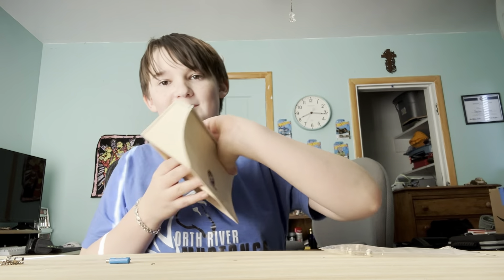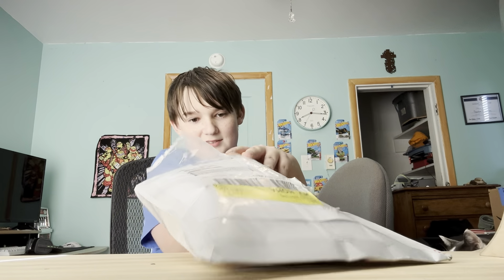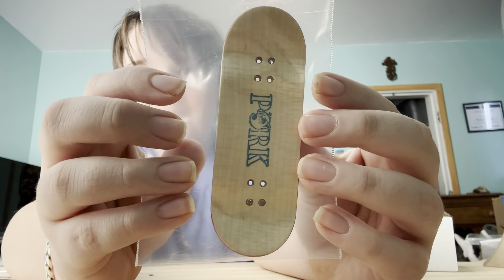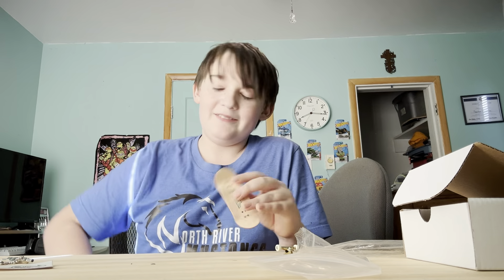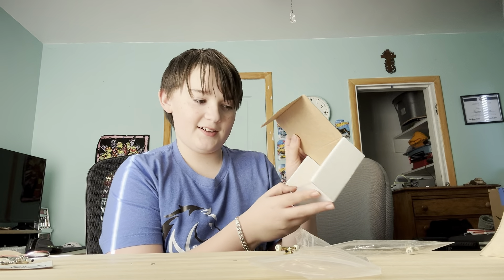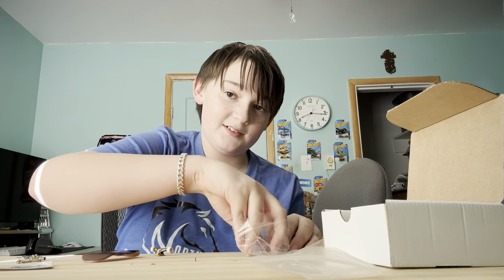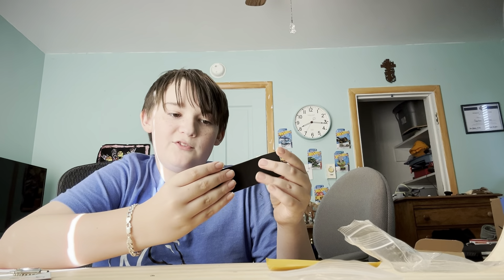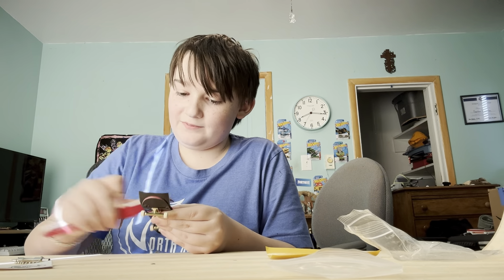New finger board deck unboxing